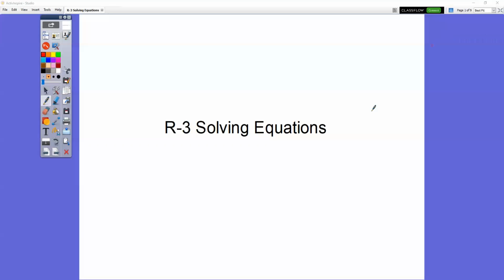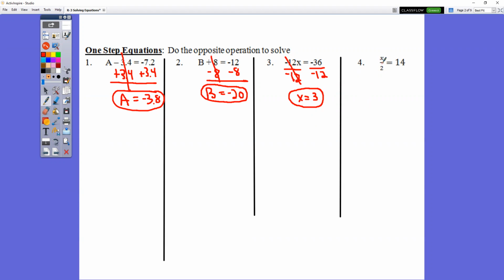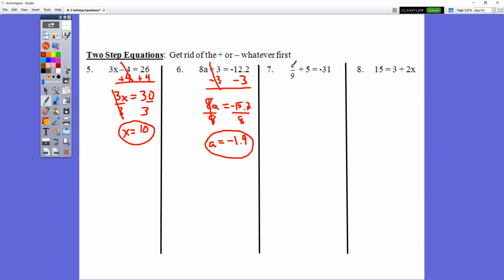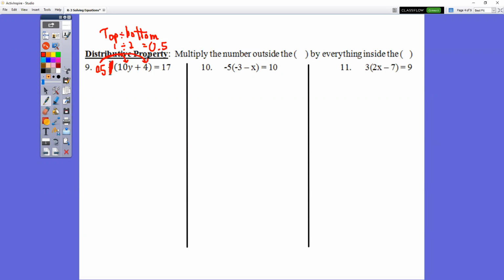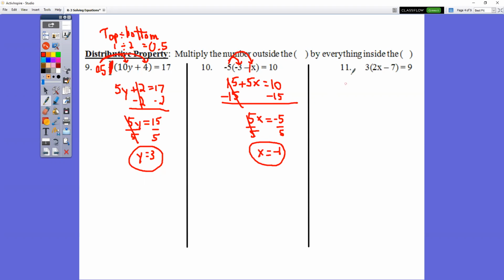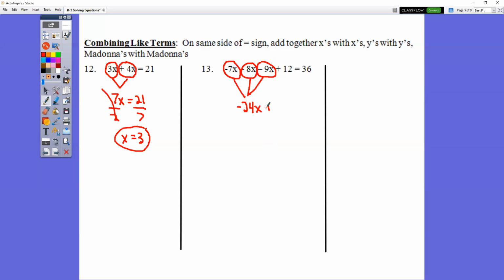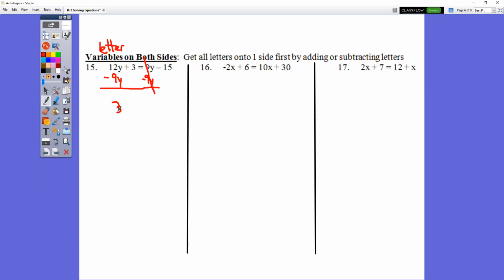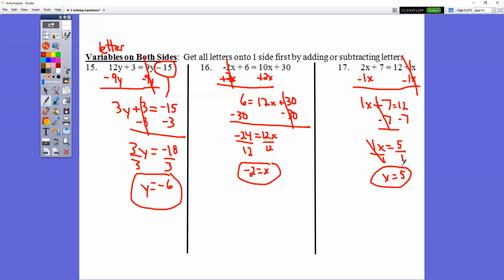Math 8 R-3 Day 1 Solving Equations Review